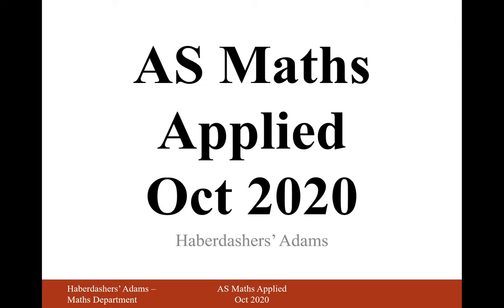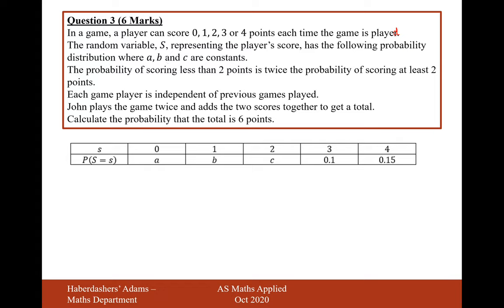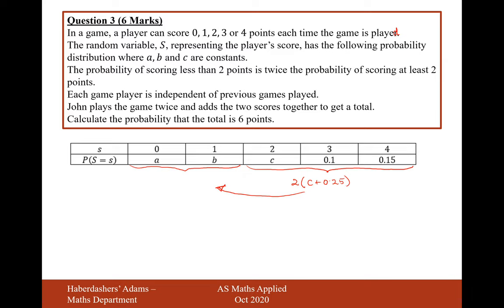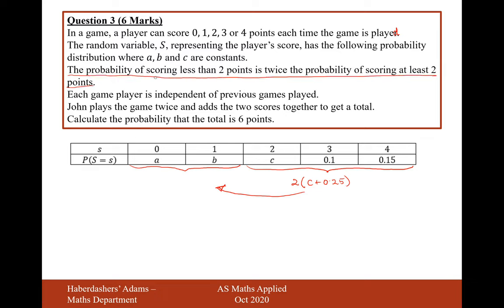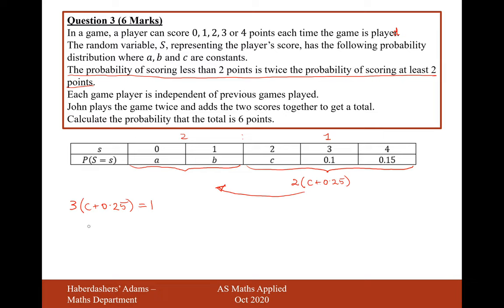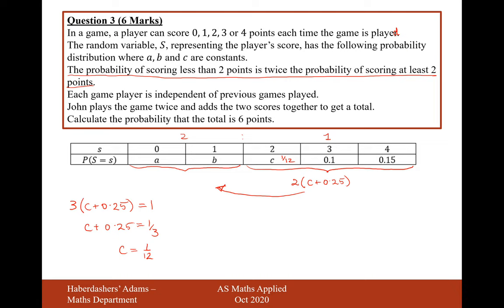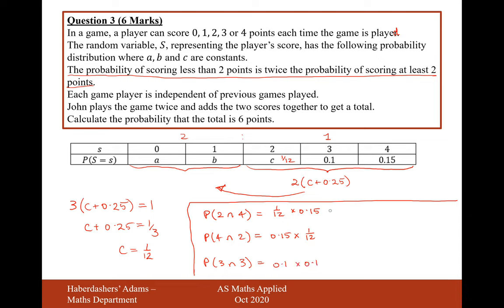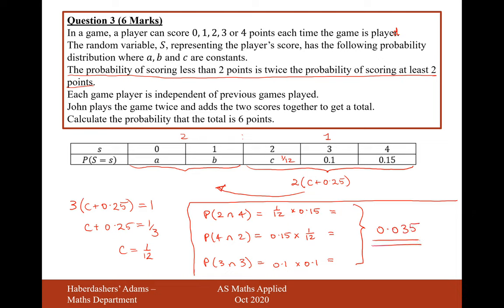AS Maths - 2020 - Applied - Q3